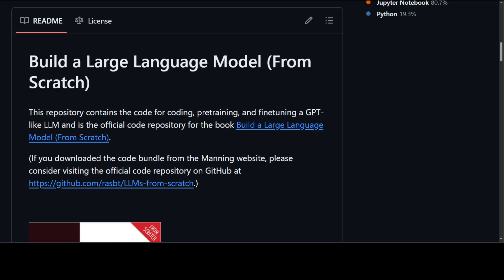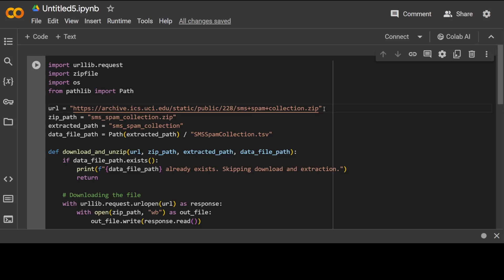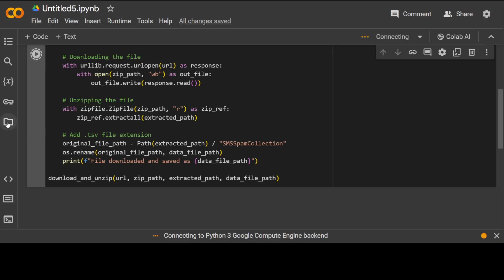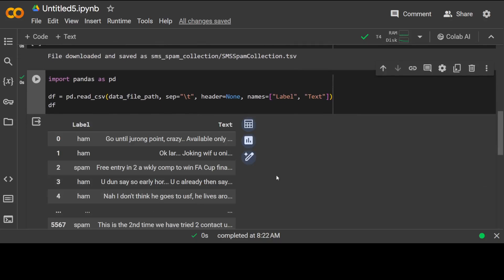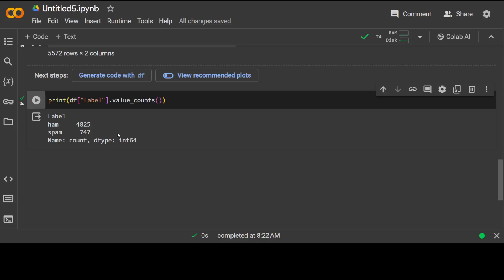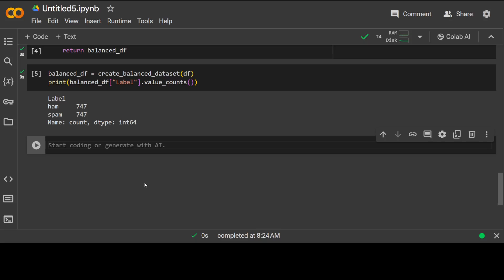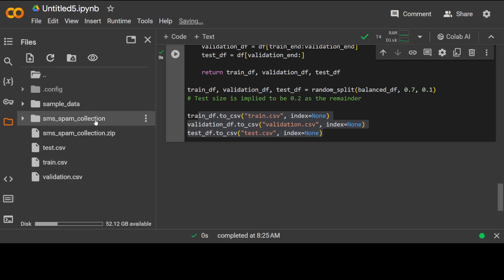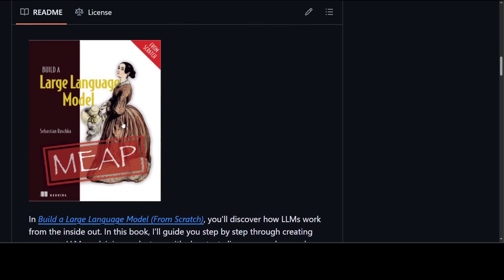How to Prepare an LLM dataset for Training and Validation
This video is a hands-on tutorial for creating a classification dataset from a text file with training, validation and test datasets.